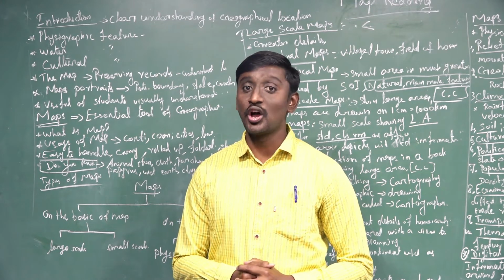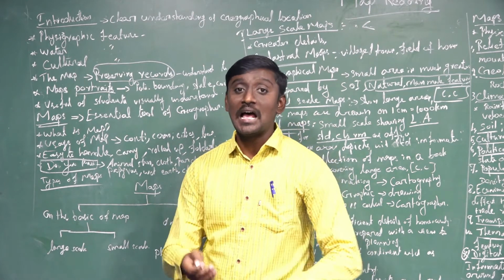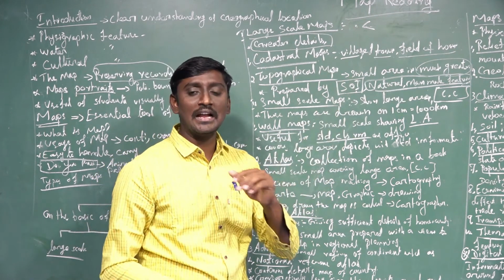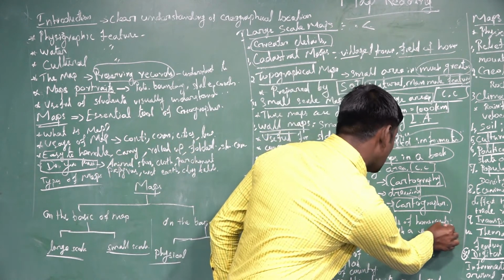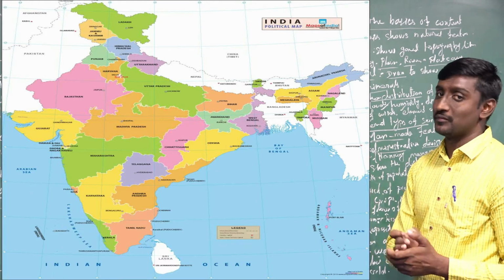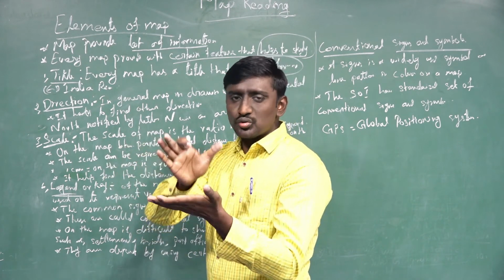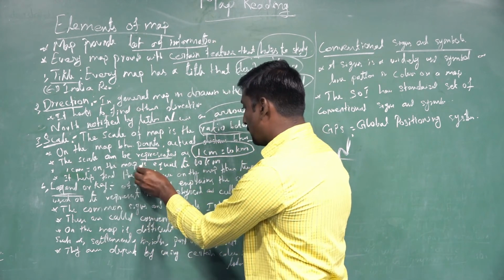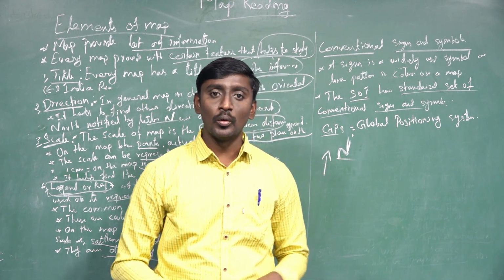VII - STD GEOGRAPHY, MAP READING ( PRESENTED BY Mr Y. PRAVEEN VIJAY )